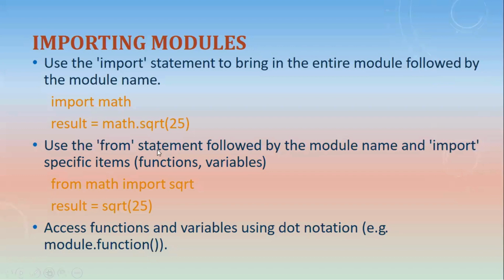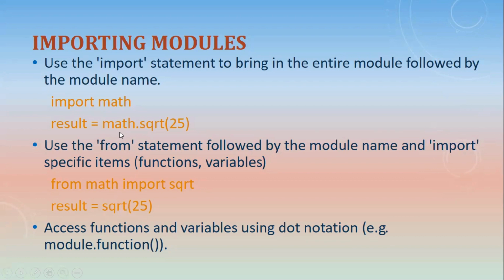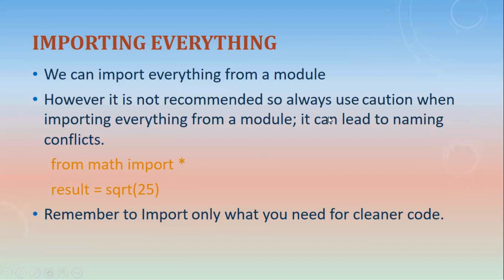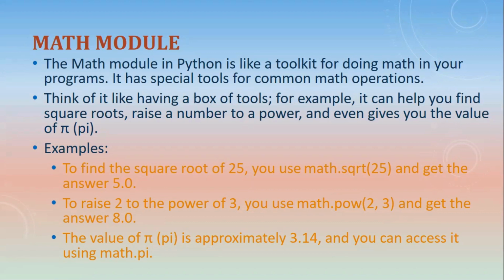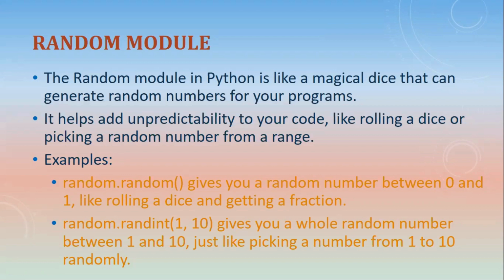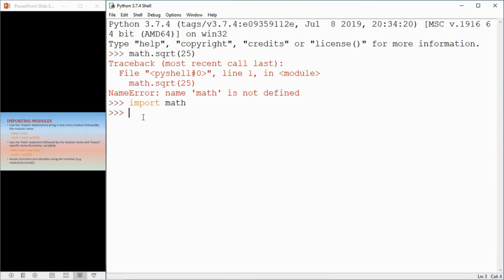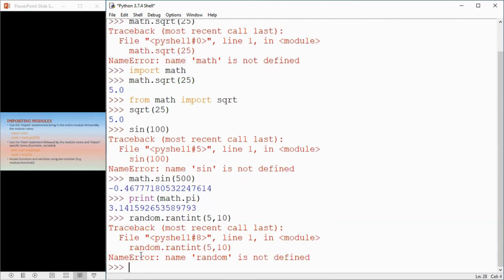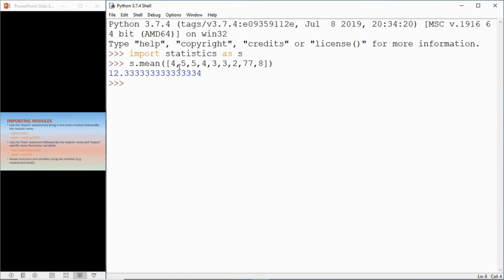Day 13- Python Modules- Become a Python Pro in Just 21 Days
21 days PYTHON Master Class